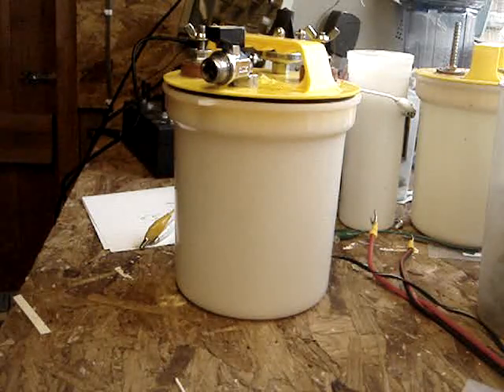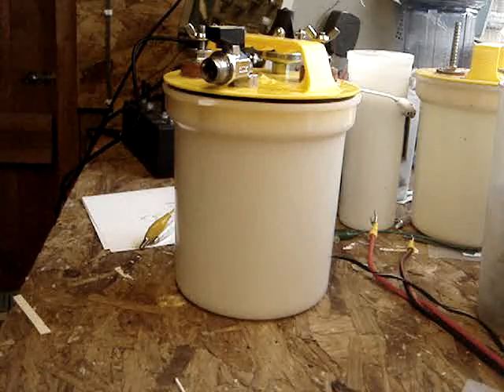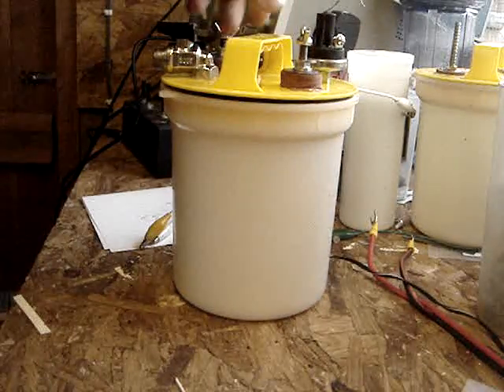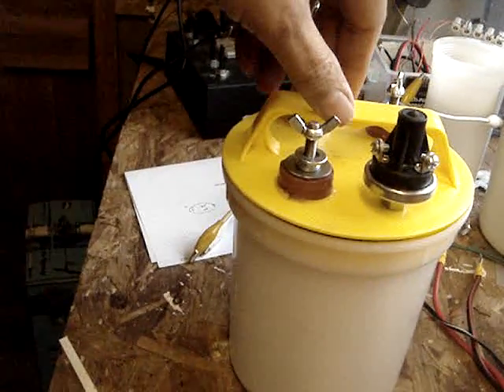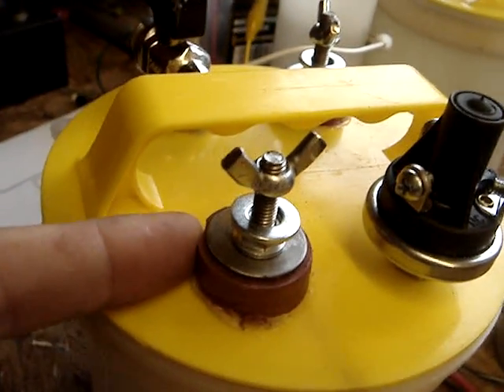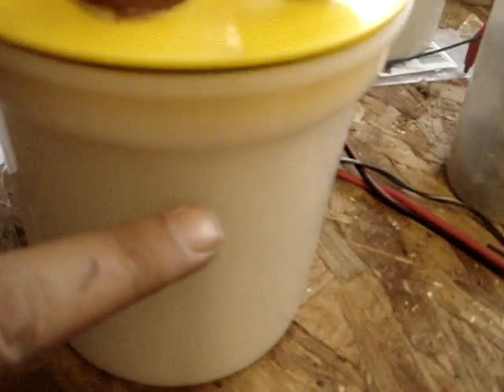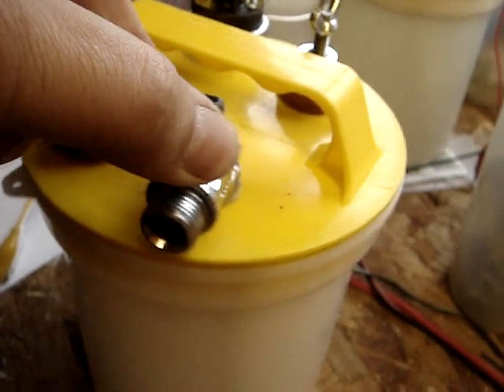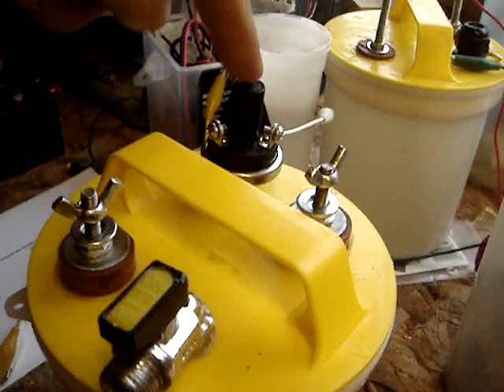HHOFromWater the challenge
The challenge produce as much HHO as i have done